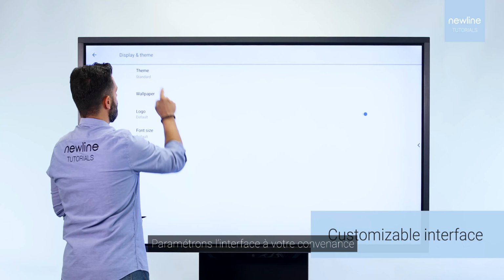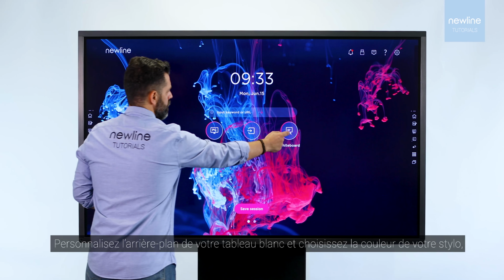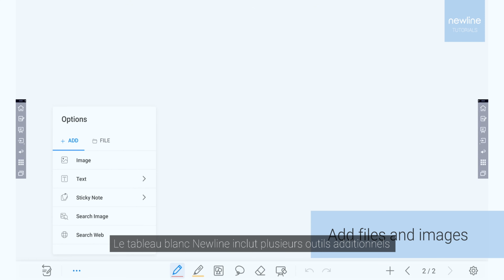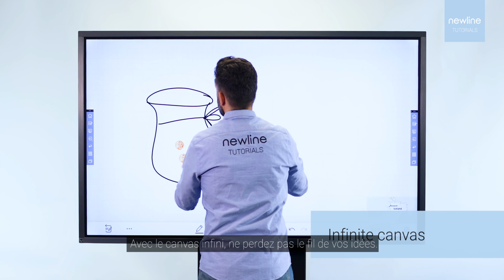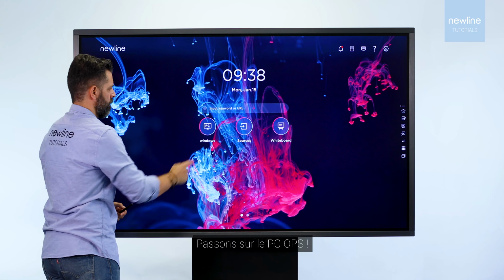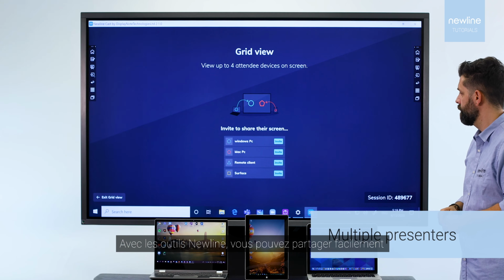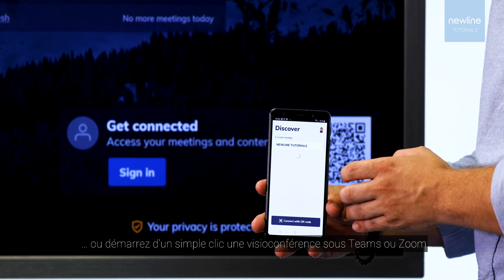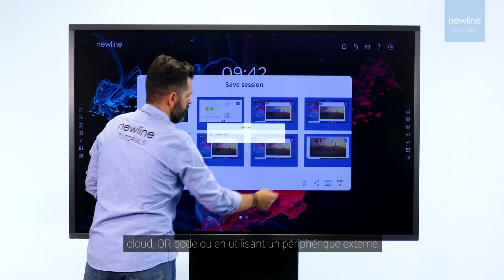MIRA - Full Version - Newline Video Tutorial - French Subtitles